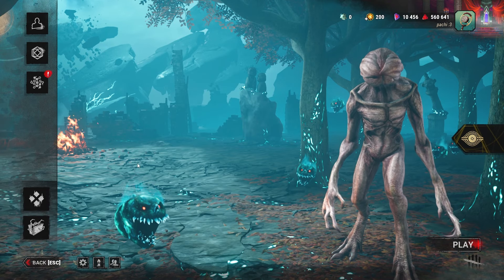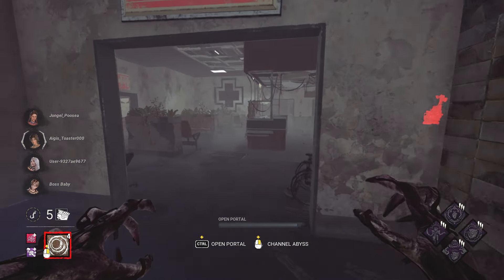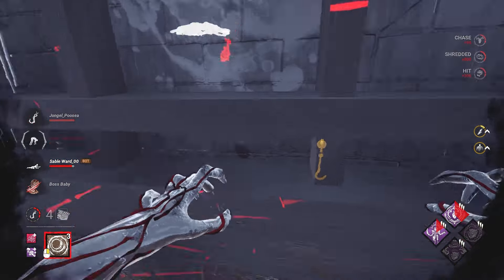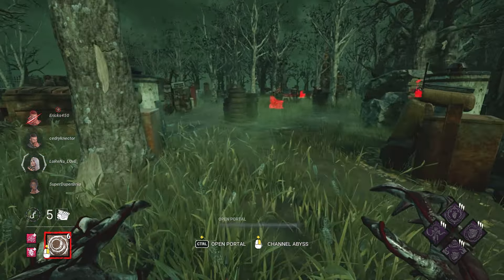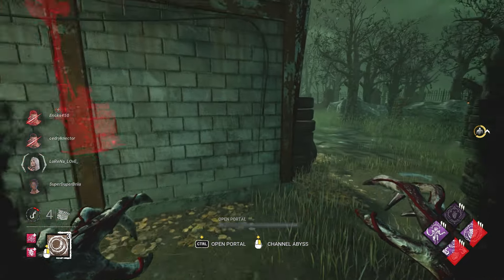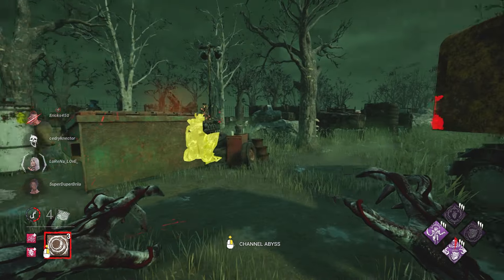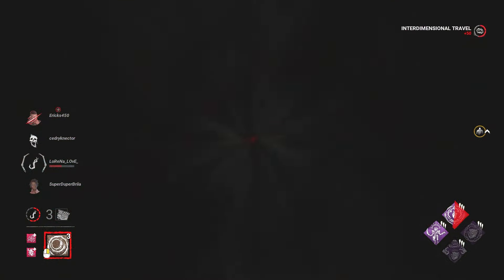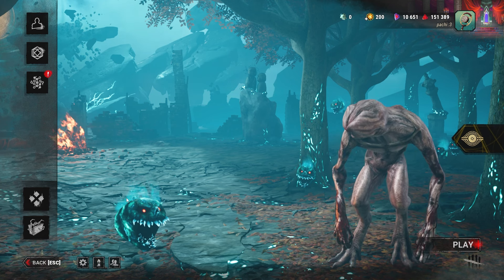SURVIVORS WON'T SEE THIS DEMOGORGON BUILD COMING | Dead By Daylight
Check out the new discord and chat it up with everybody :3

Uploads are every Wednesday @ 11AM CST
Streams are Tuesday and Friday @ 1PM CST